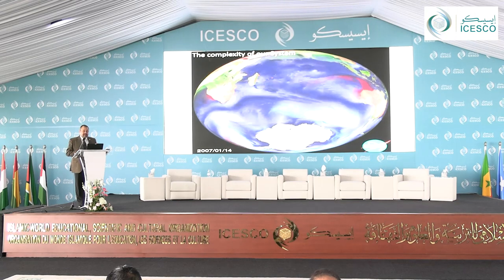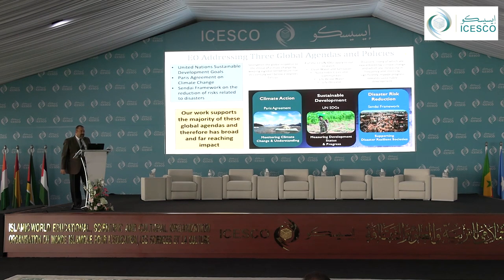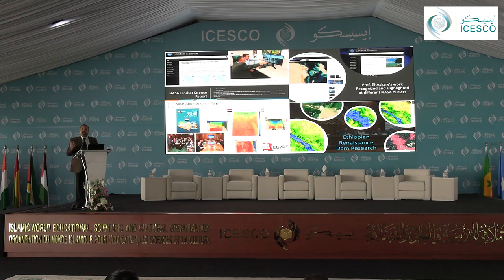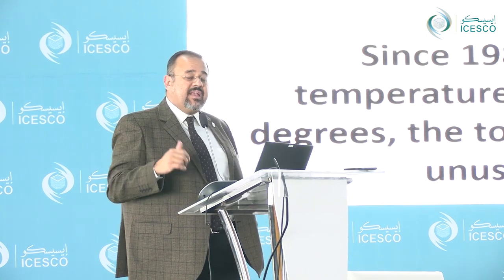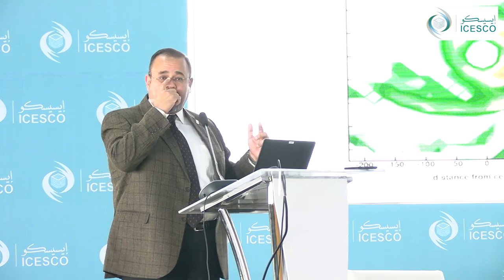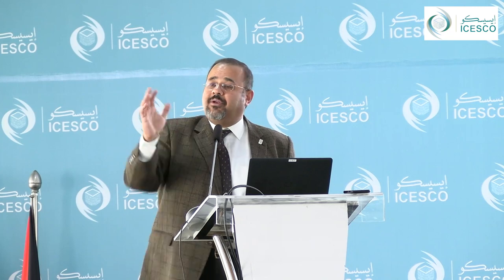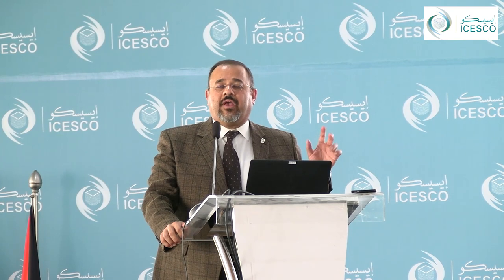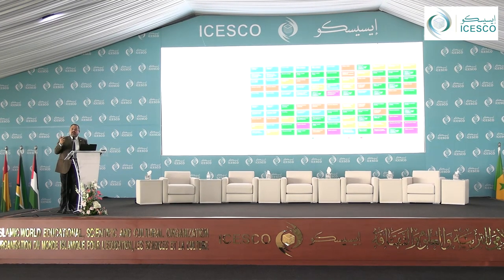Dr. Hisham Al-Askari Delivers Lecture at ICESCO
The Islamic World Educational, Scientific and cultural Organization (ICESCO) hosted on Thursday (February 29, 2024), Dr. Hisham Al-Askari, Professor of Remote Sensing and Earth Systems Sciences at Chapman University, USA, during which he gave a lecture on the interaction between data science and Earth observation for environmental challenges and early warning systems, pointing to the importance of monitoring to confront the risks facing the planet, and foreseeing expected future scenarios resulting from climate change and its effects on individuals and societies.

Dr. Al-Askari highlighted that the planet includes different fields and components, which harmonize with each other, and give its system a special character, indicating that in the context of a world characterized by the severity of challenges and risks facing humanity, especially the unexpected, the adoption of technological methods based on data analysis and early warning systems in ICESCO Member States becomes an absolute need to prevent human and material losses of climate disasters.